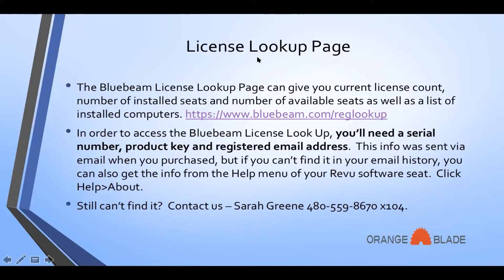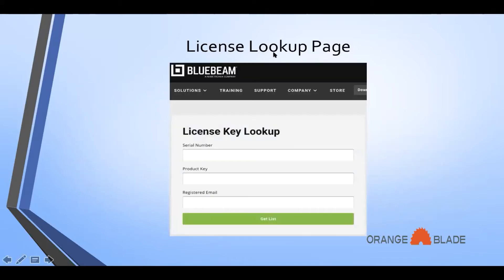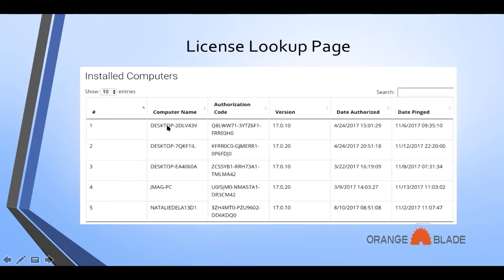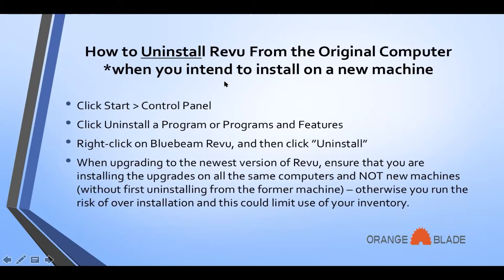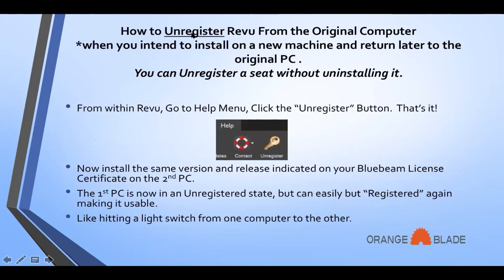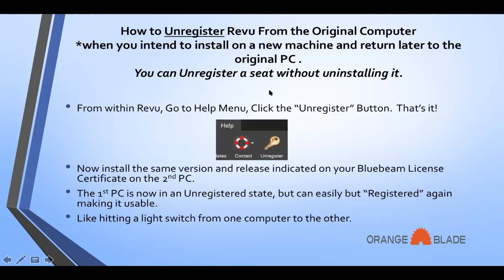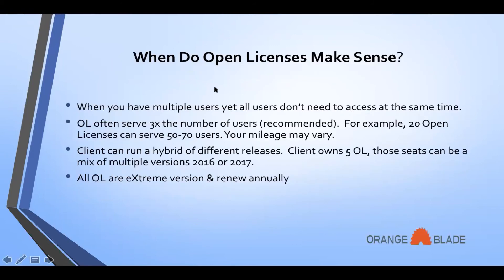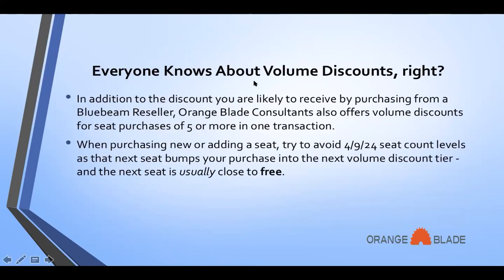Managing your Bluebeam Revu License Inventory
From our November 14, 2017 Webinar "Bluebeam Licensing made Easy - by Orange Blade Consultants"

From managing a single perpetual license of Bluebeam Revu to deciding if Bluebeam Open Licenses are better for your team, Sarah Greene of Orange Blade Consultants explains it all in this webinar, our shortest webinar to date (clocking in at around 10 minutes)

A challenge we've seen our customers face over the years is their ability to manage their Bluebeam Software Licenses. Why? Licenses get lost on retired/re-imaged PCs, Customers buy new seats when they could have upgraded old/dormant seats for much less, or end up using more seats than they own (it happens and we'll show you how to avoid that).

Expect to learn:

- How to manage perpetual Bluebeam License
- When Open Licenses are your better Option. (FYI, Open Licenses are similar to Network Licenses)
- How to Transfer Bluebeam Revu from one PC to another
- How to manage your inventory of Bluebeam Serial numbers
- How to stop paying retail prices and start saving today
- How to locate old Bluebeam Software licenses that you didn't know existed